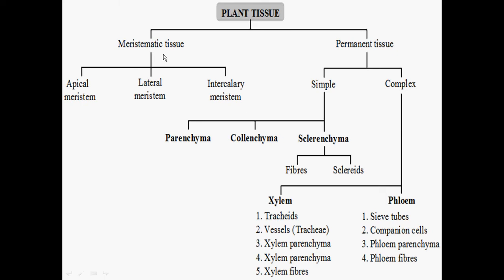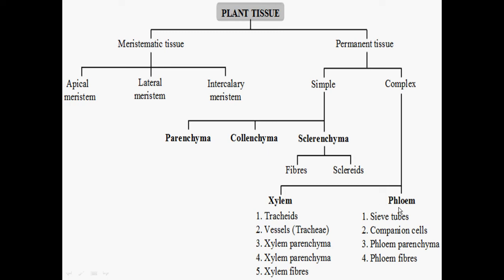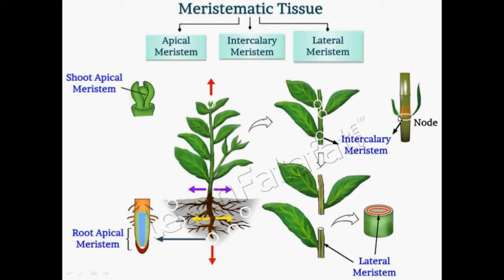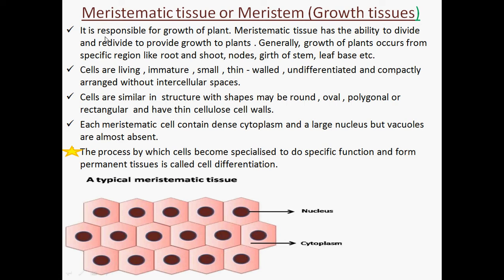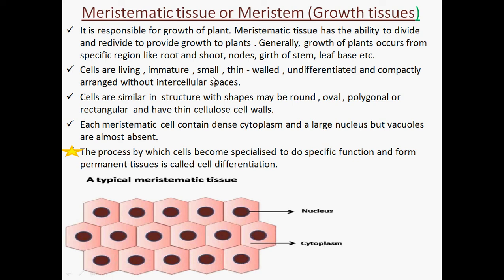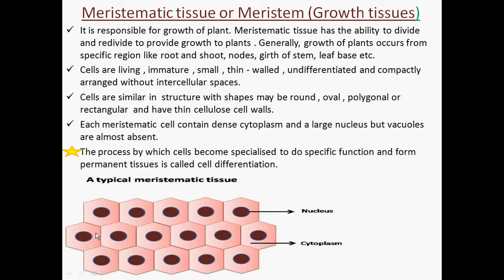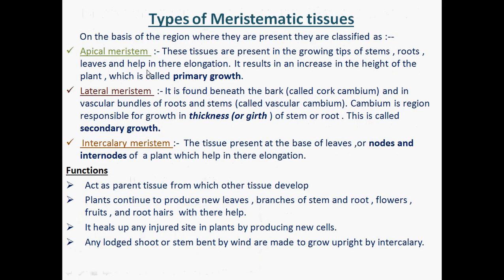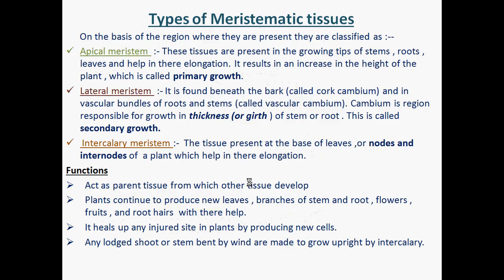Plant tissues || Meristematic tissues | Types...Part 3